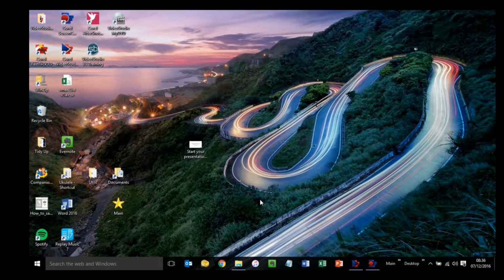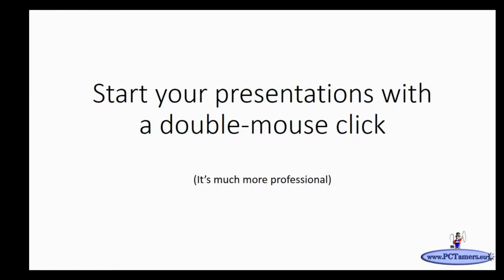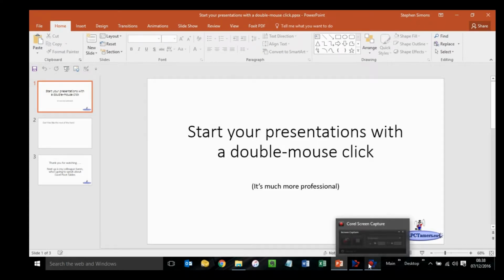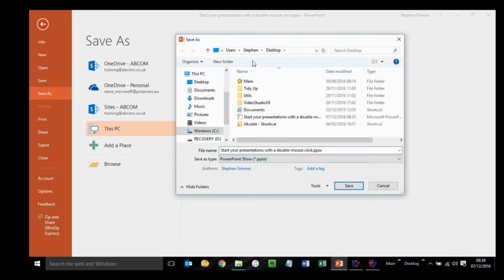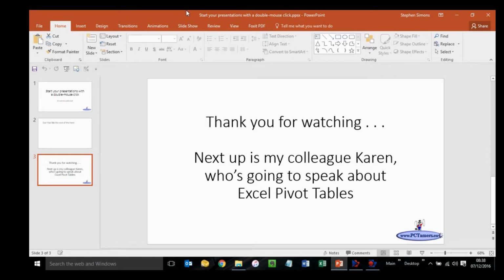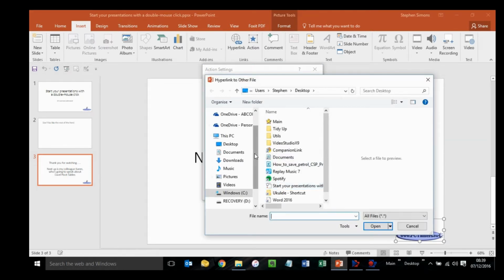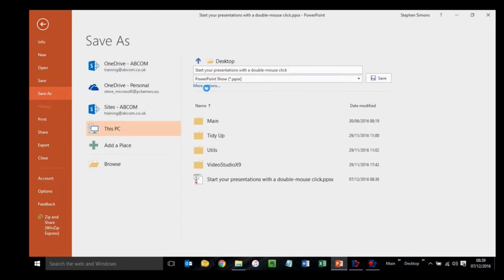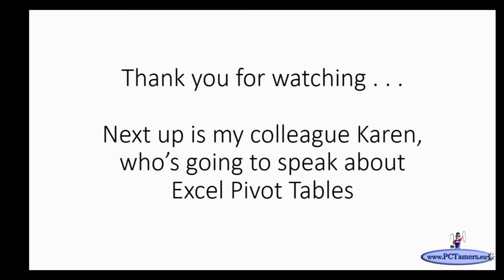Presenting? You MUST know this . . .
Save your presentation as a PowerPoint Show - what's that? That's what PROFESSIONALS do, so they can start their presentation with just a double-click: no fumbling around in front of an audience.

Don't muck about - start your presentations like a professional!

Bonus feature - link presentations, so multi-speaker presentations run smoothly. Again, no fumbling around in front of your audience.